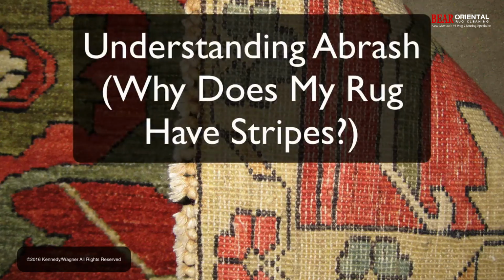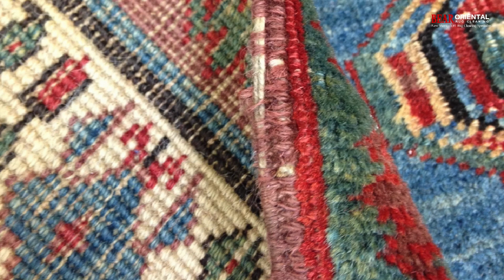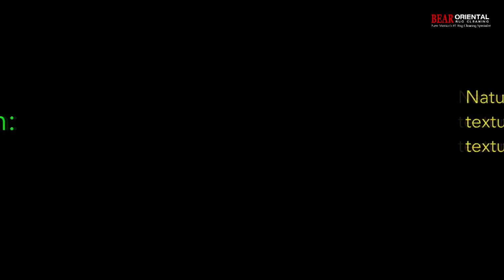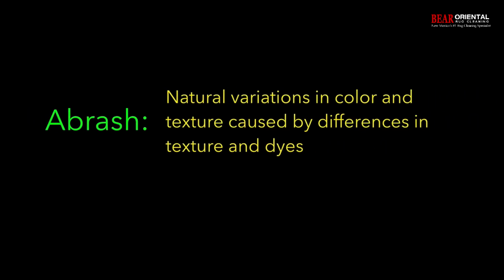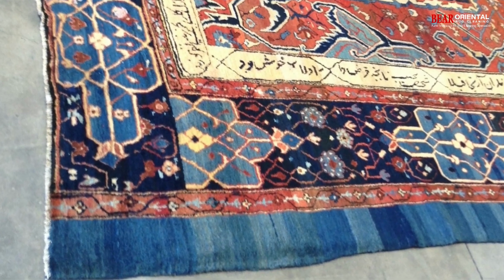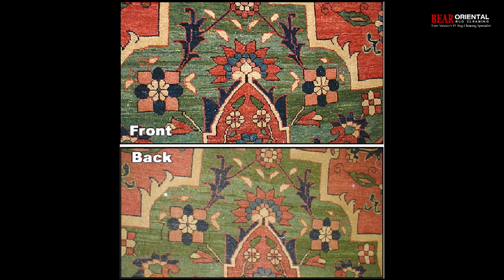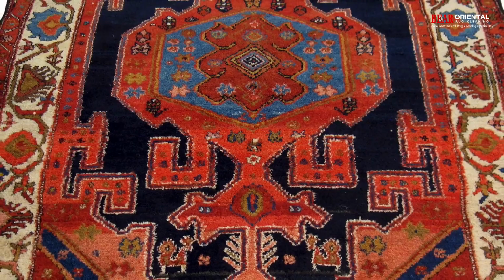Understanding Abrash || Why does RUGS have stripes?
Ready to restore your rugs? Contact Bear Oriental Rug today! We specialize in professional Oriental rug cleaning and restoration services